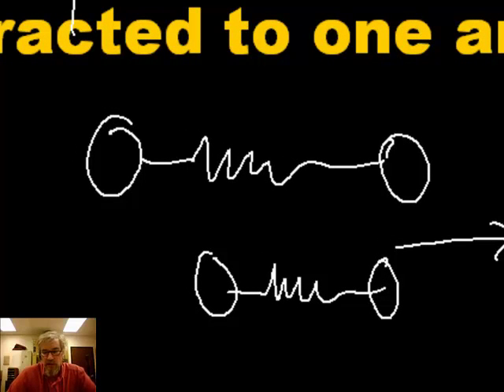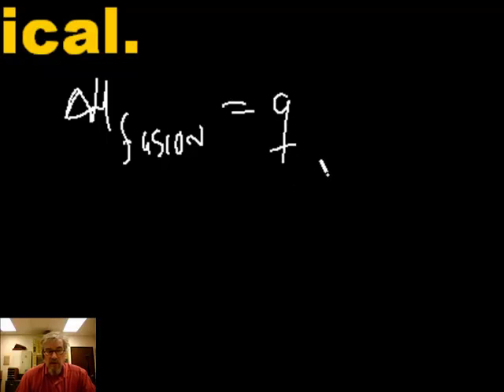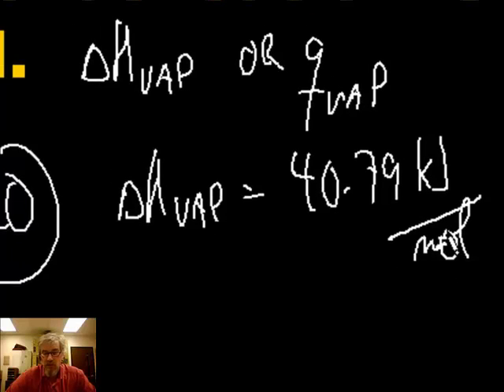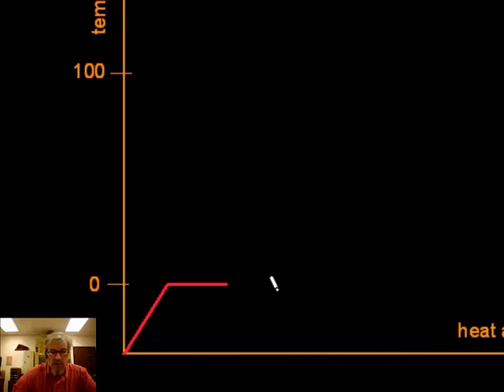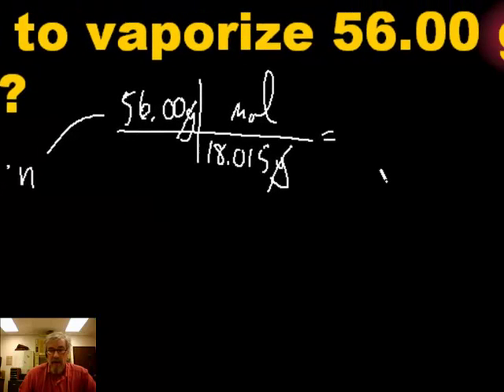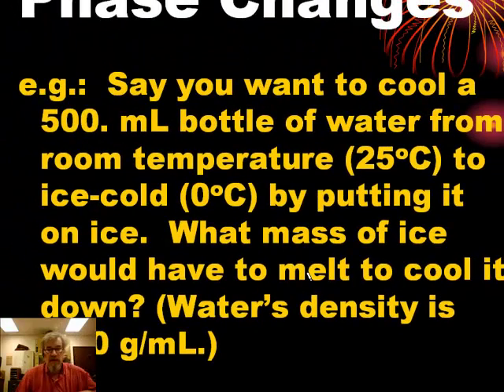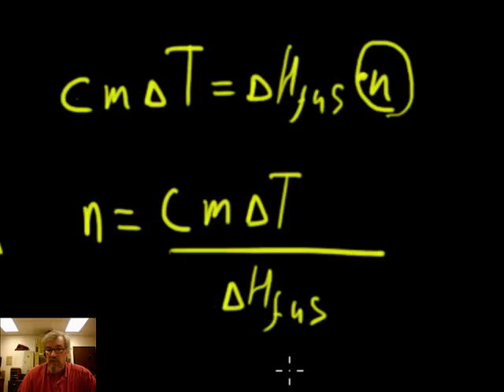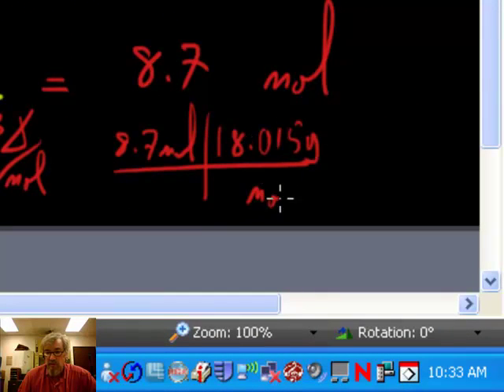Unit_6_3a.mp4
Unit 6 notes, Part 3a for Eckstrom's HA Chemistry classes